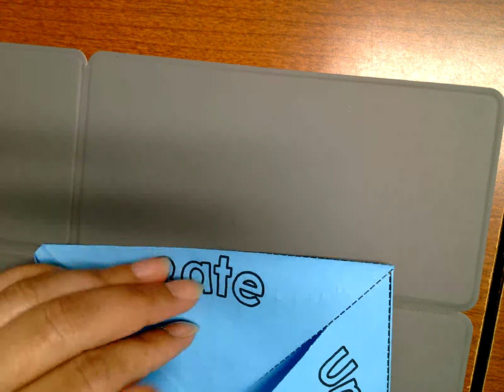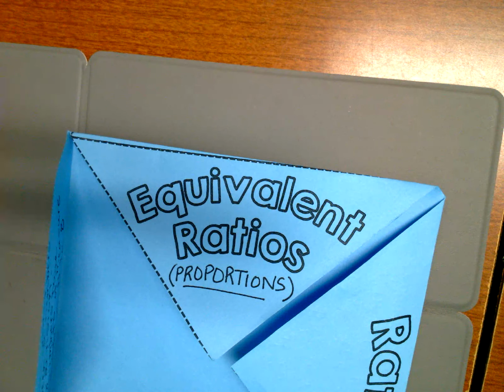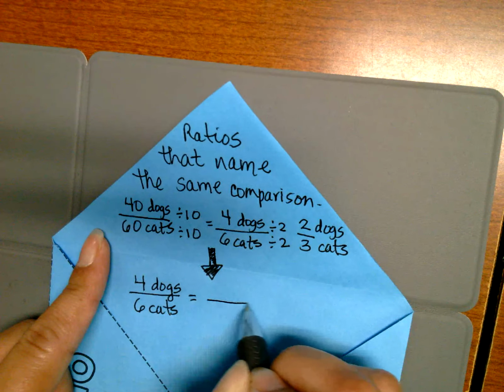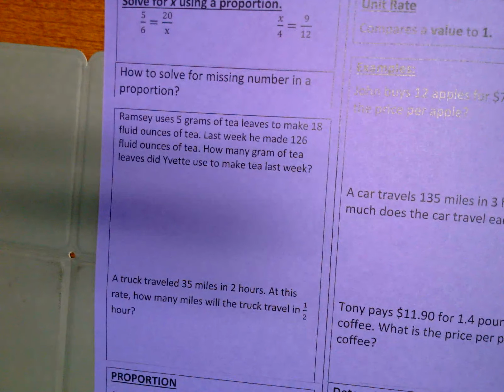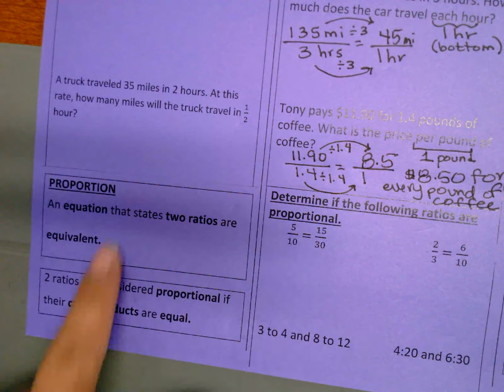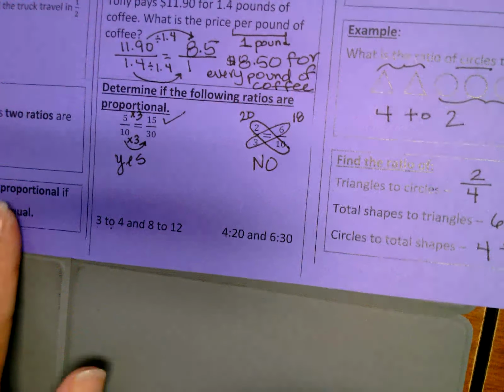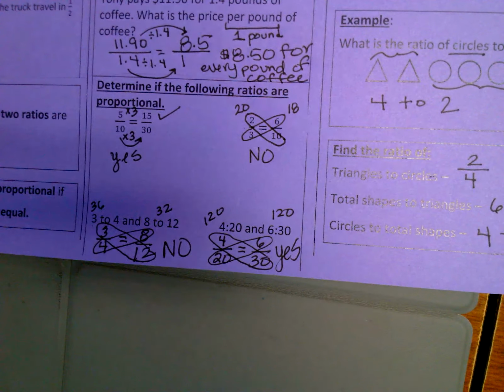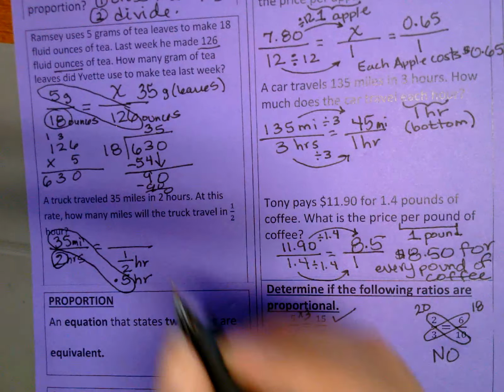RATIOS, RATES, UNIT RATES, PROPORTIONS